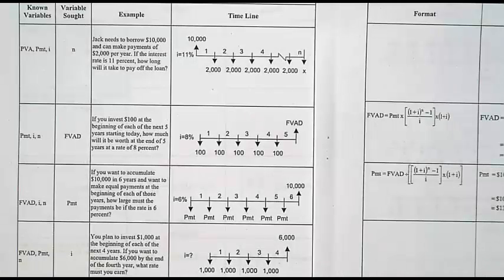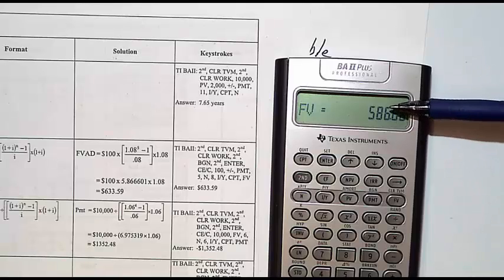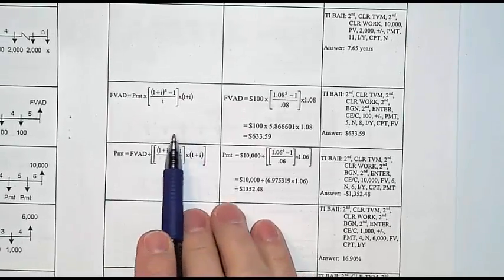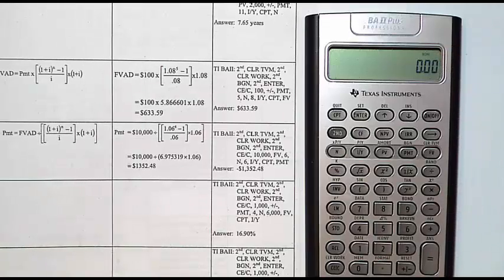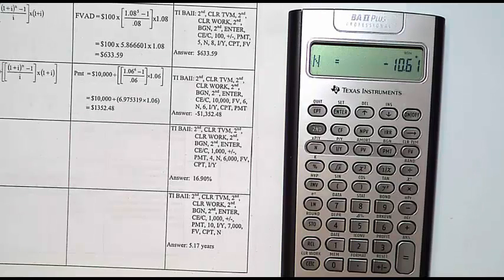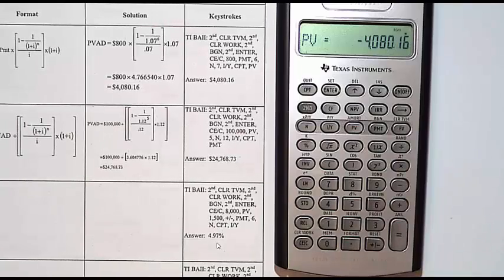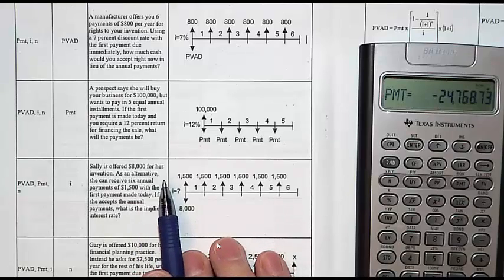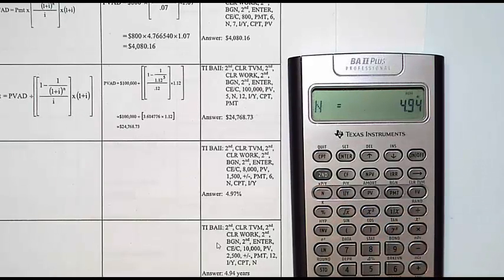5. Future and present value of an annuity due